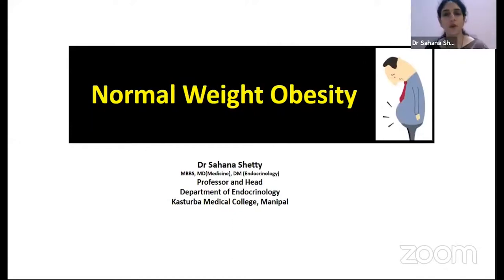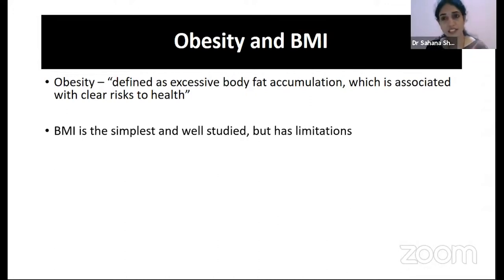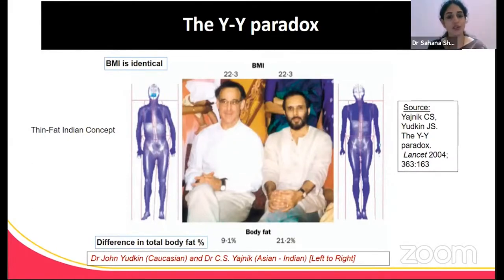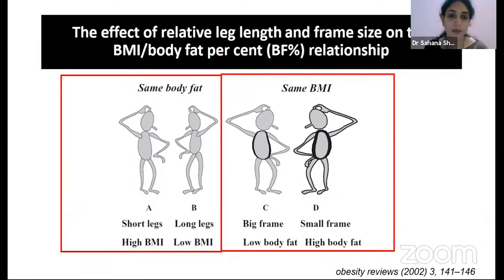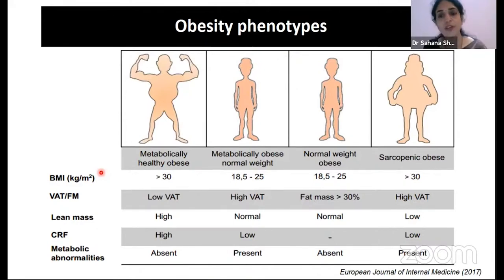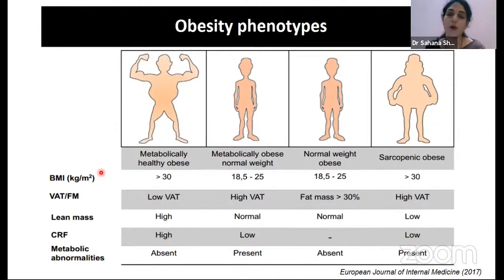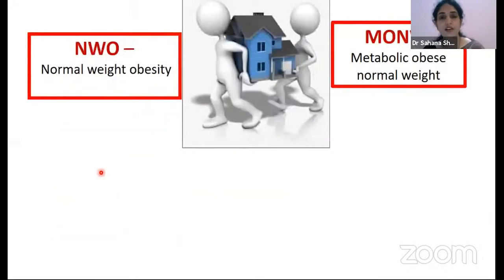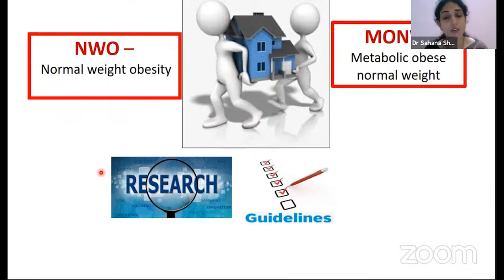Normal Weight Obesity by Dr. Sahana Shetty